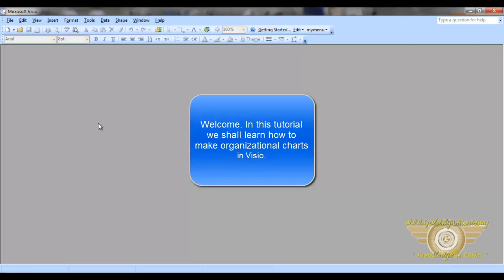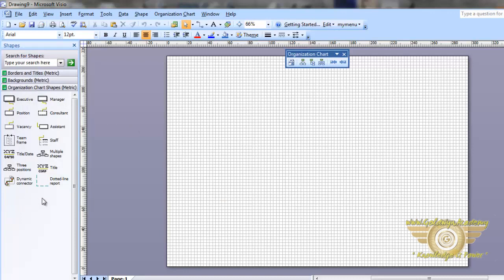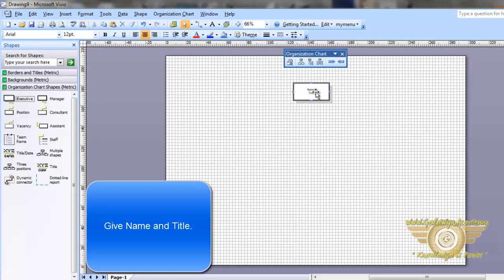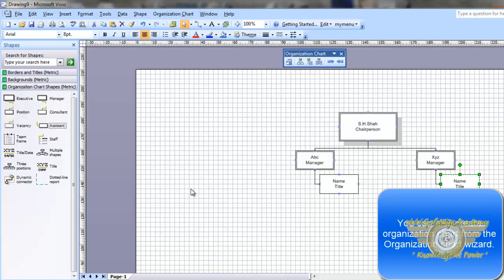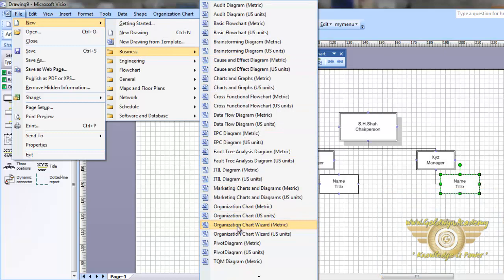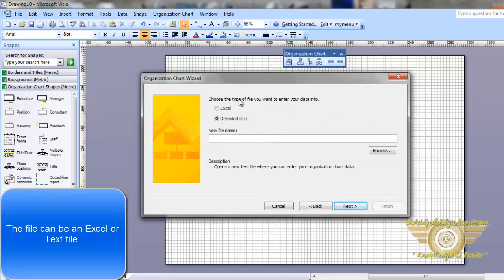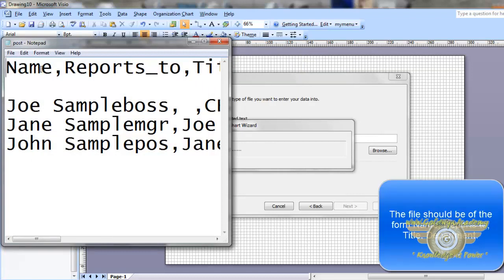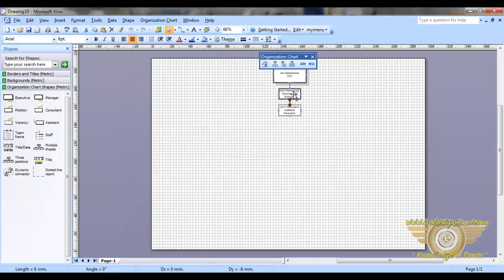Orgcharts part-11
Create flowcharts, organisational charts, network diagrams and more in Visio.